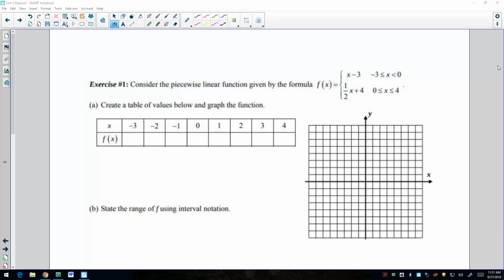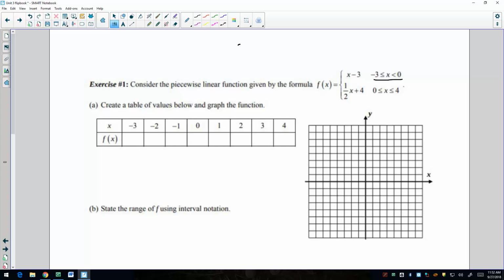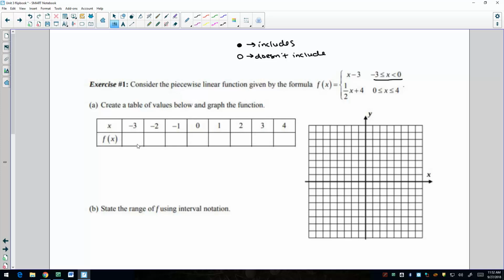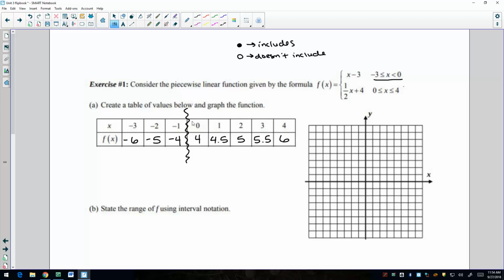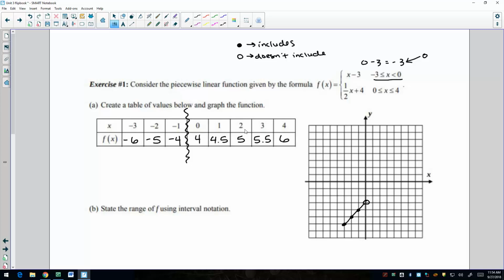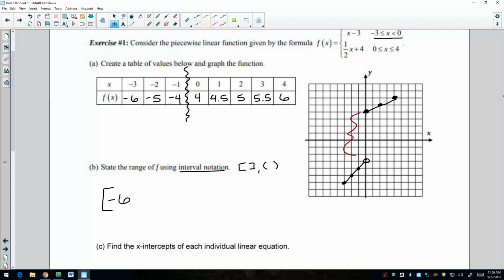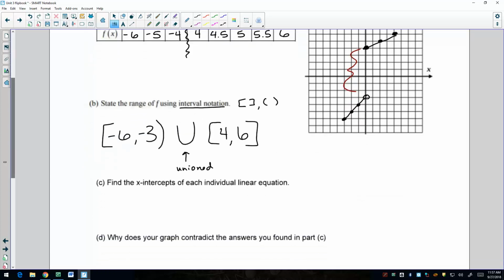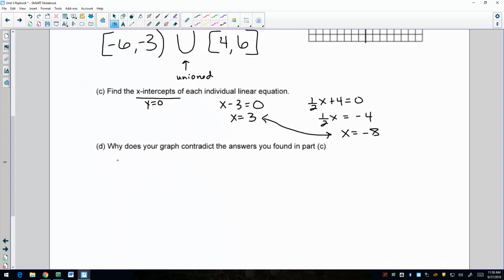Algebra 2 Lesson 3.6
Piecewise Linear Functions